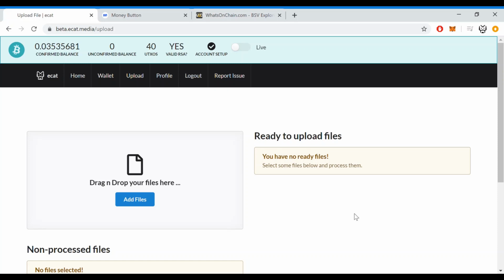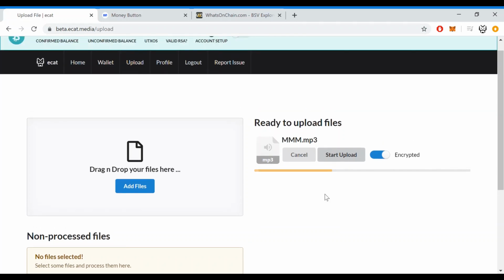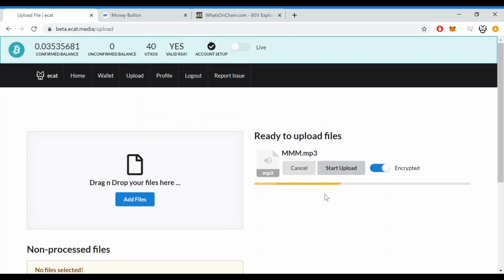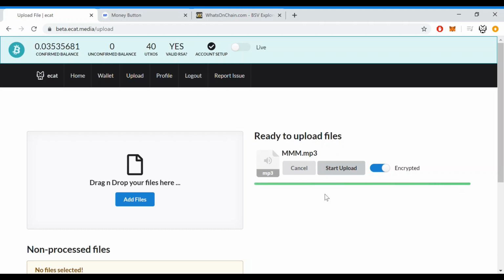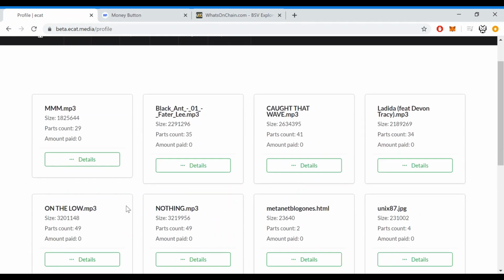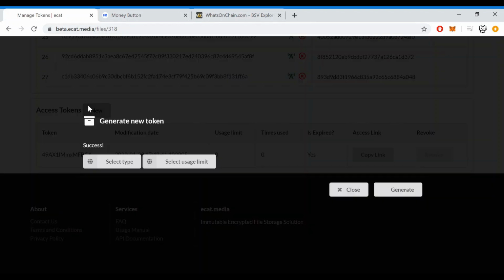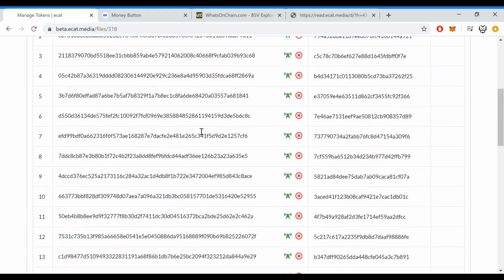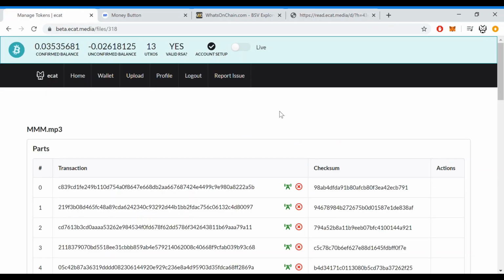Beta.Ecat.Media - Tutorial - Uploading Encrypted Sound Data on BSV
Learn how to use beta.ecat.media platform to upload sound files such as music or podcasts. Learn how to own your data by using the Bitcoin blockchain. Tokenize dynamic access to your sound files.

Sign-up: beta.ecat.media